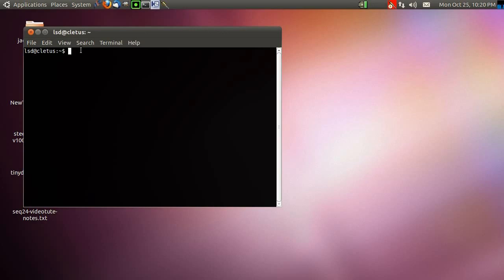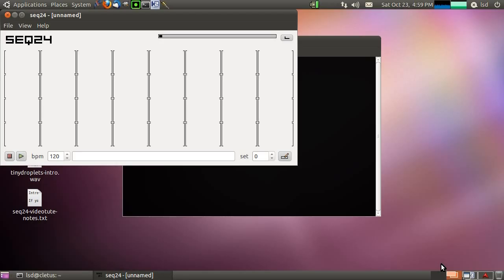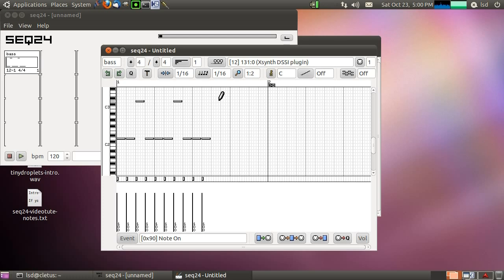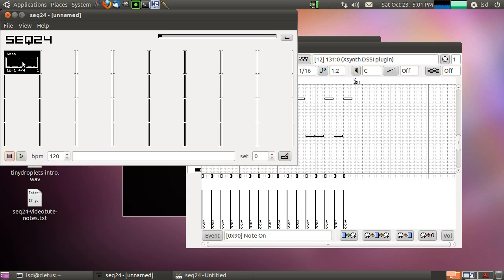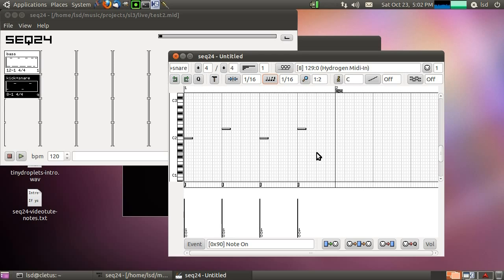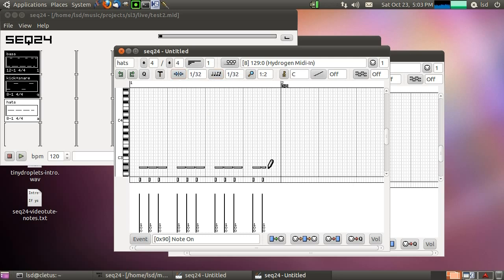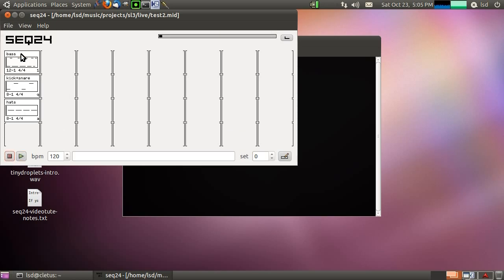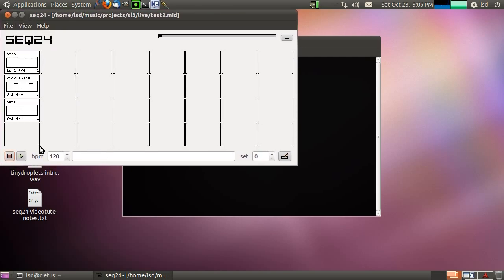Linux music tutorial: seq24, part 1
In this tutorial I take a look at seq24, a pattern-based sequencer that's a tonne of fun to play around with. I demystify it's user interface and take you through the basics of making and playing patterns.